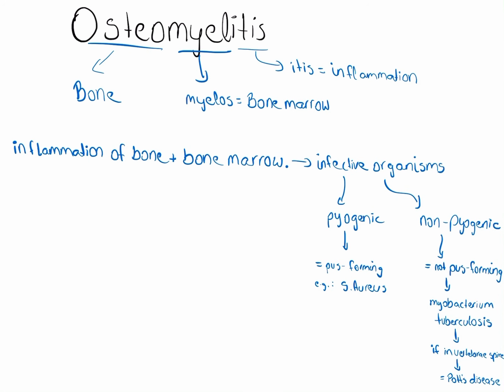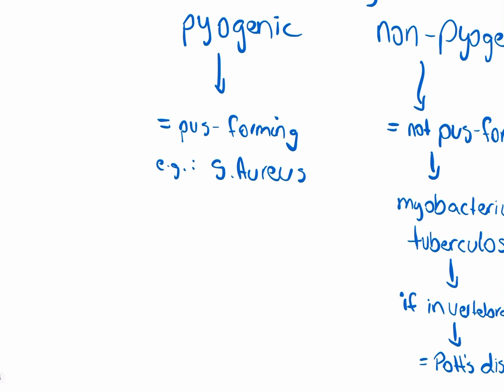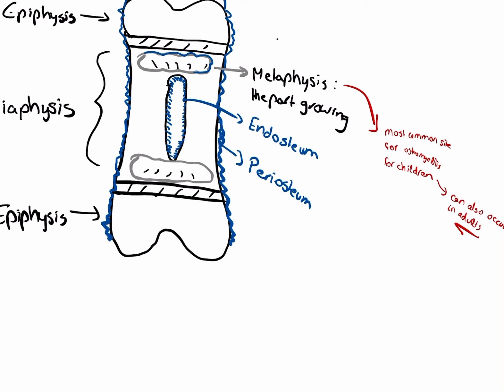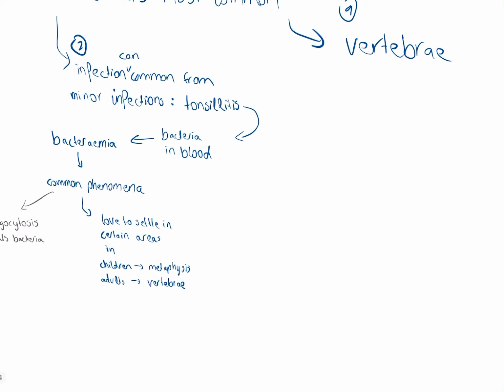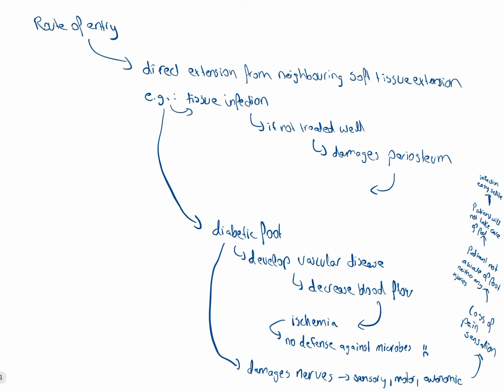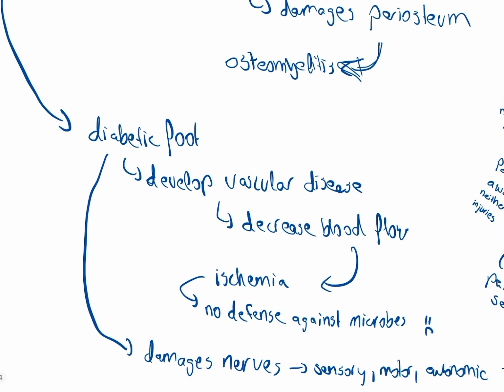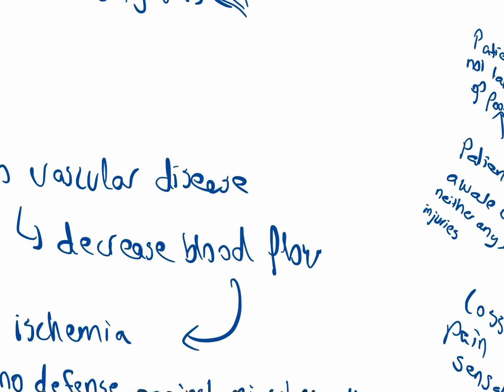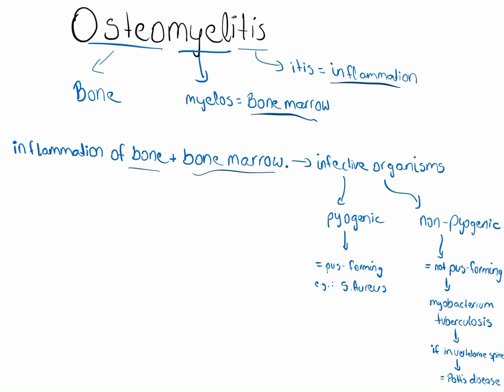Let’s learn Osteomyelitis a bit 👏🏻